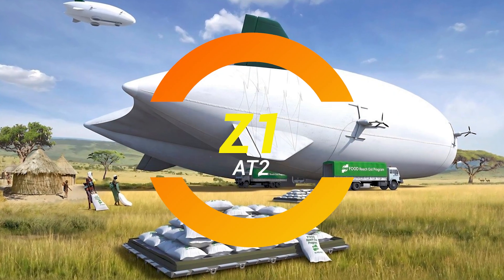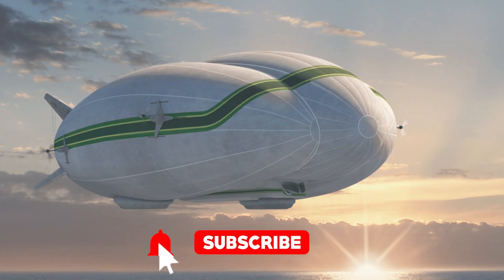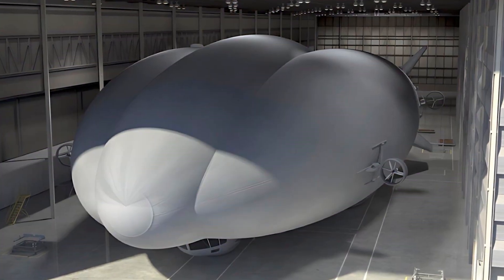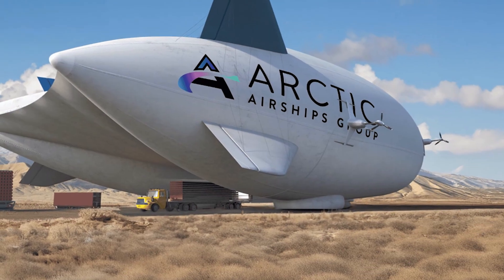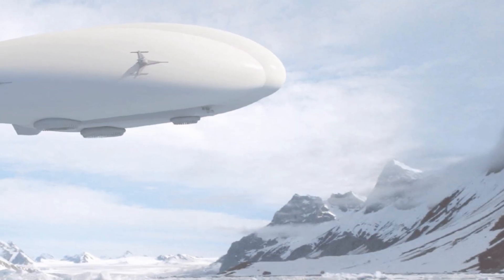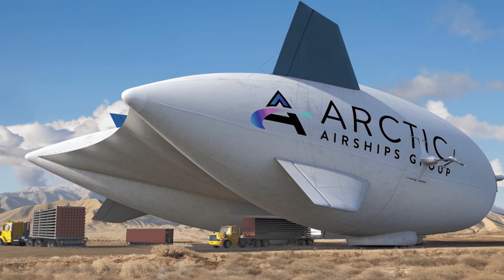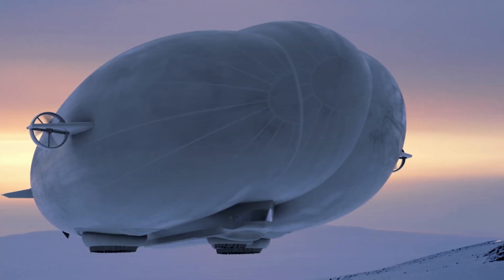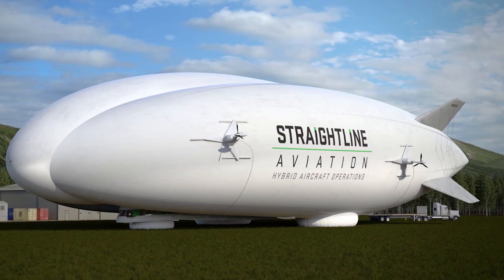The AT2 Z1Airship: A Hydrogen-Powered Giant That Floats Like a Cloud 🌥️🚢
Introducing the Z1 Airship, a hydrogen-powered marvel that floats like a cloud and is capable of carrying over 23 metric tons of cargo! 🌥️🚢 This giant airship is a game-changer in the world of transport. Measuring an incredible 287 feet long and 152 feet wide, the Z1 doesn’t require traditional runways, allowing it to land anywhere—from icy landscapes to sand dunes, and even your neighbor’s backyard! 🏠💨

Thanks to its Air Cushion Landing System, the Z1 can touch down on nearly any terrain, making it the ultimate off-road cargo transport. Powered by a hydrogen fuel cell, this airship is not only environmentally friendly but also cost-effective, saving up to 40% per ton-mile compared to traditional planes! 💡⚡

With a range of 1,400 nautical miles and the ability to carry 23 metric tons (roughly 10,000 bowling balls), the Z1 is set to revolutionize the way we transport goods worldwide.

Join us for more weird and wonderful ideas that are changing the world! 🔔🚢